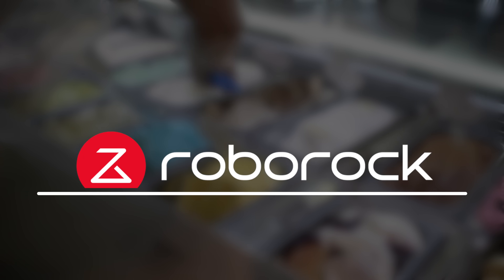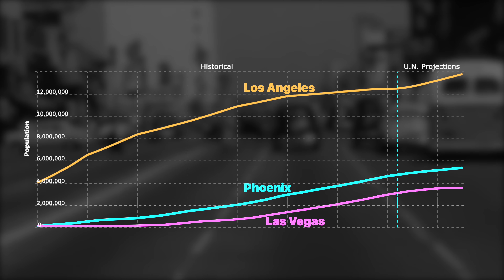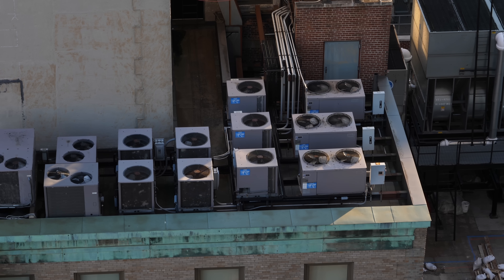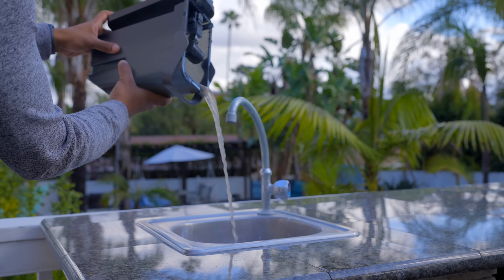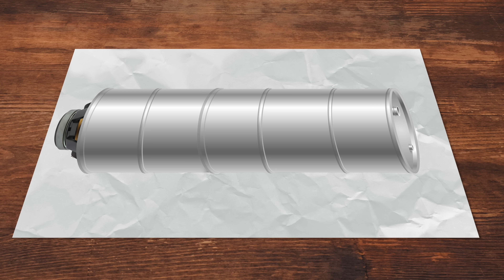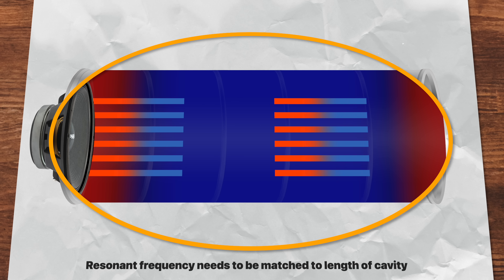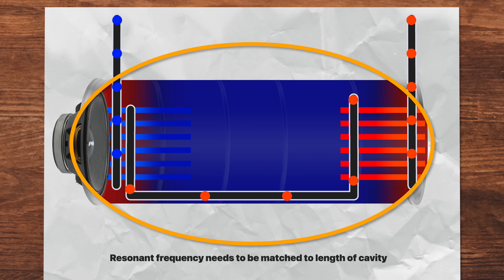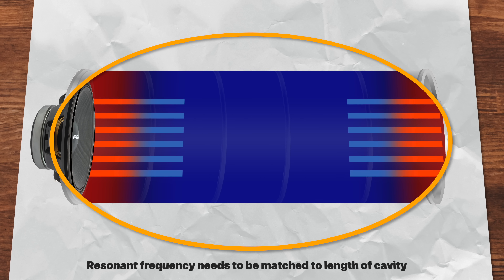Next Gen Heat Pump Heats & Cools Using Sound!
Thermo-Acoustic Heat Pump: Roborock S7 Max V Ultra - Buy 1 get 1 Free between 12/14-12/18 !

Heat pumps have changed the world in so many ways. Without them, Ice Cream, cold drinks and Las Vegas wouldn't be possible. And how they work is deeply fascinating, but there is a next generation Heat Pump and it works using sound, a thermoacoustic heat pump. How does it work, and what sorts of benefits do they have? Might your next fridge or air conditioner work on sound waves? Let's dig in today on Two Bit da vinci. Next Gen Heat Pump Heats & Cools Using Sound!

Chapters
00:00 Introduction
01:00 Rise of the Heat Pump
02:03 Drawbacks
03:00 Innovation
04:49 Thermo-Acoustic Heat Pump
08:09 Benefits
09:06 Questions
10:51 Conclusions